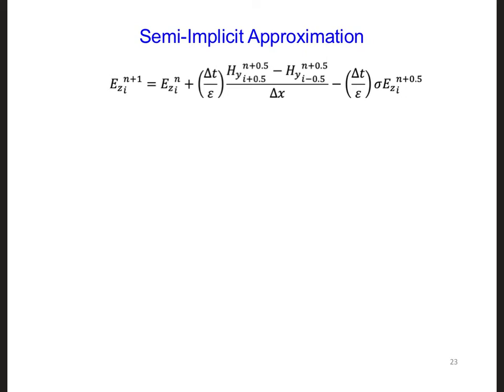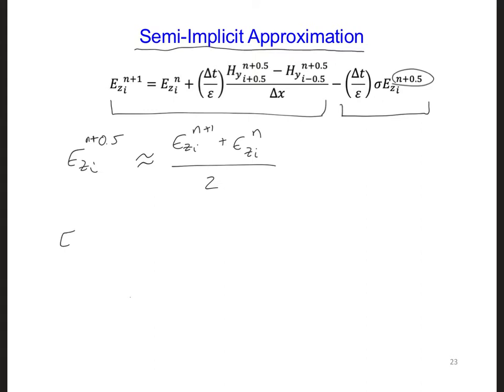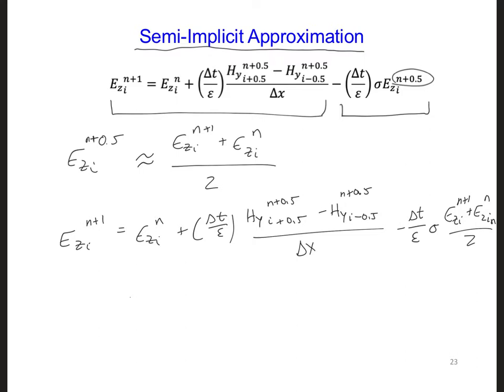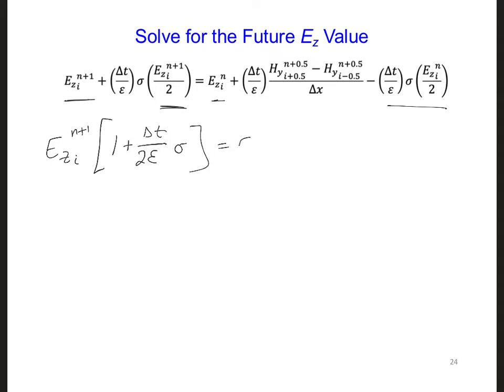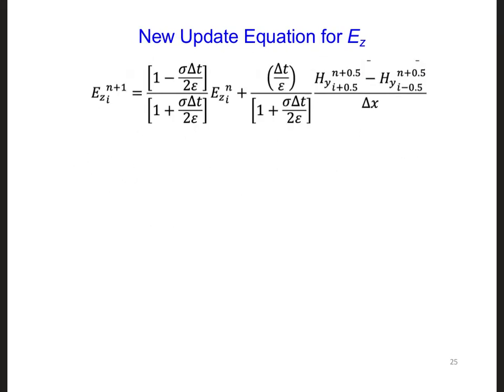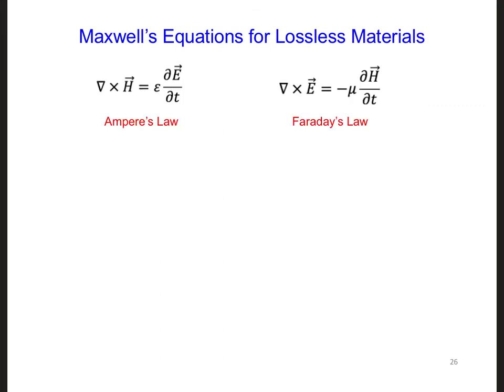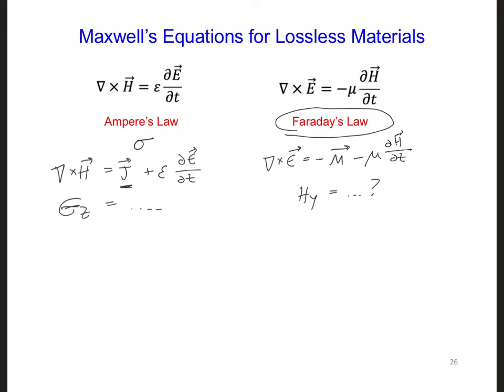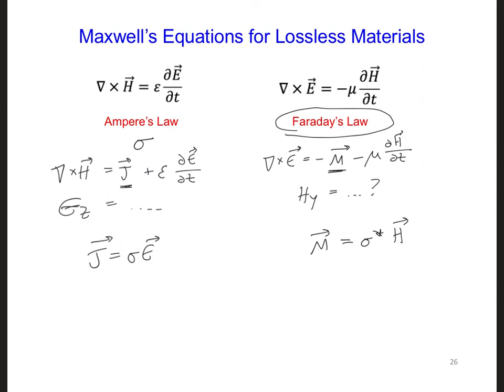FDTD Slides 5 7